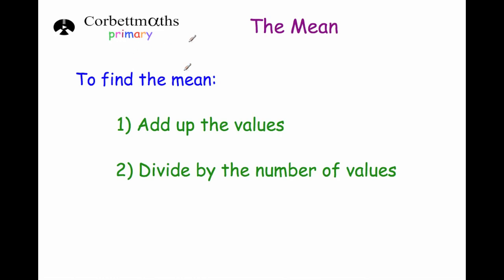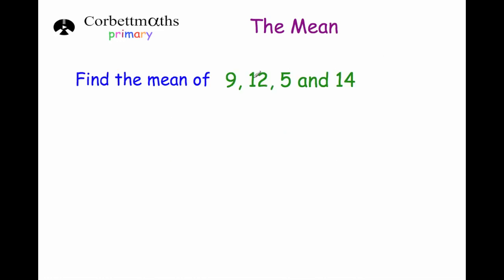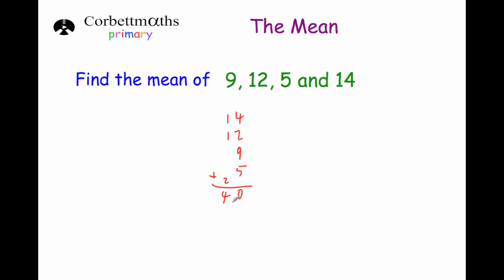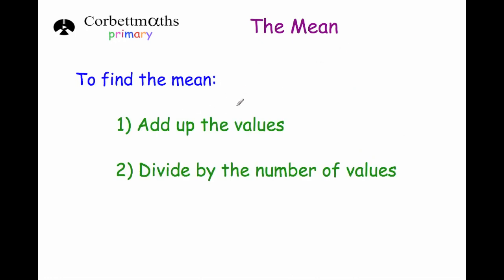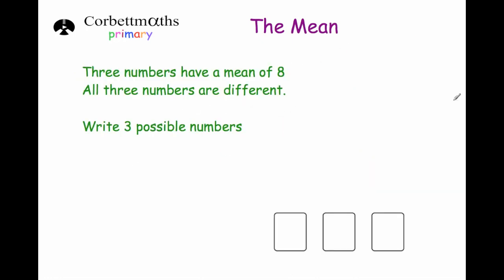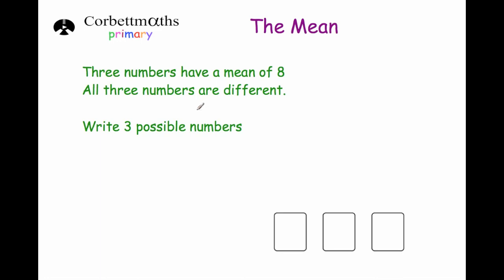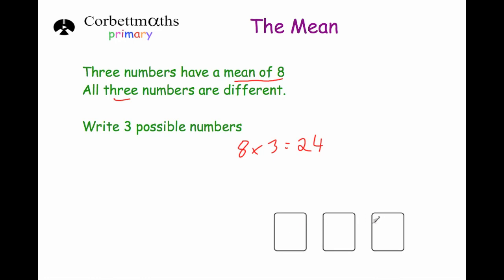The Mean - Primary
This video explains how to find the mean. Ideal for Key Stage 2 (SATs) students or even Key Stage 3 consolidation.